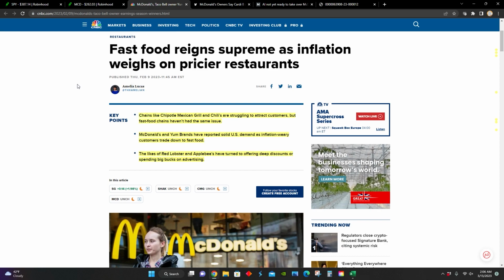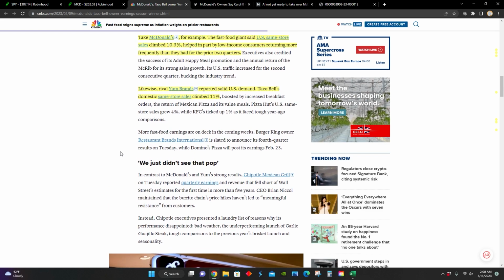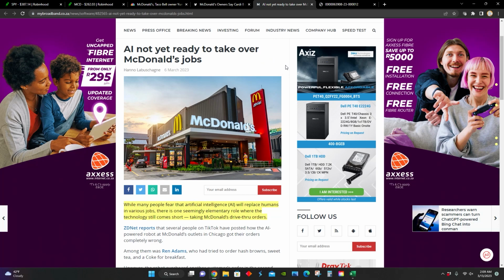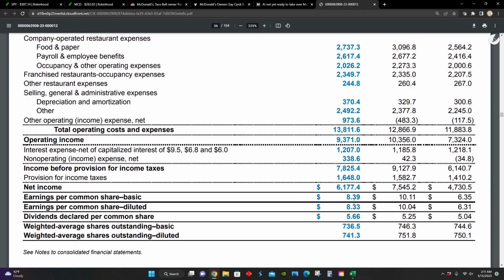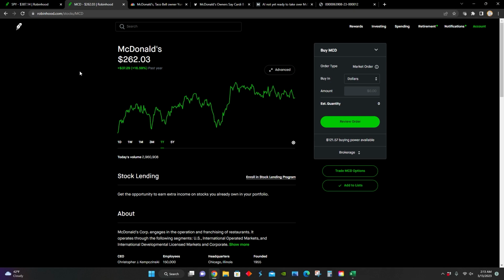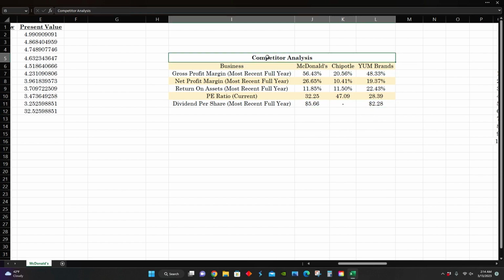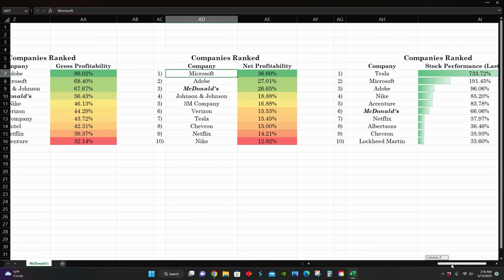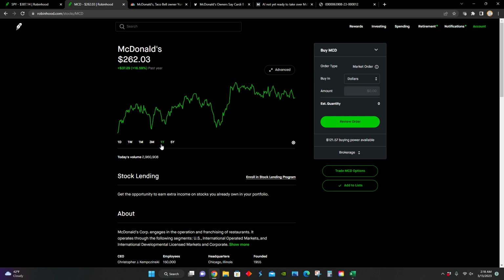McDonald's Outperforms The Market | Food Service Industry | Intrinsic Value Analysis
Hi! In this video I did an intrinsic value analysis for McDonald's, which is one of the largest fast food retail companies in the United States. This stock has increased 13% over the last year while the stock market has declined almost 8%. McDonald's is a business competing in the food service industry, and it has recently reported its earnings results for the fourth quarter of 2022. I used a discounted cash flow model on Microsoft Excel to try and figure out what the intrinsic value of McDonald's would be based on the projected free cash flow of their business. I also looked into McDonald's income statements, McDonald's balance sheets, and McDonald's cash flow statements to get a sense of how much debt they currently have as well as if they'll grow their profits in the future and also to identify what a good buying price would be for McDonald's from a value investing perspective.

Fast food reigns supreme as inflation weighs on pricier restaurants

McDonald’s Franchisees Say Cardi B And Offset Meal Broke ‘Golden Arch Code’

AI not yet ready to take over McDonald’s jobs

Leading food retailer with over 40,000 locations in over 100 countries

1) Q4 Revenue of $5.9 billion down from $6 billion year over year and full year revenue of $23.1 billion down from $23.2 billion year over year
2) Q4 net income of $1.9 billion up from $1.6 billion year over year and full year net income of $6.1 billion down from $7.5 billion year over year

Some Of My Past Videos I Recommend!